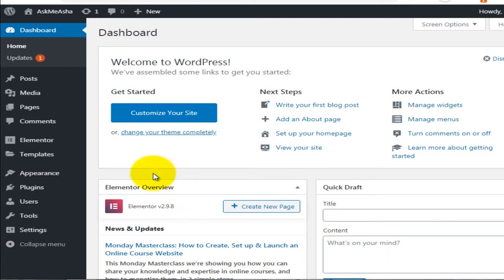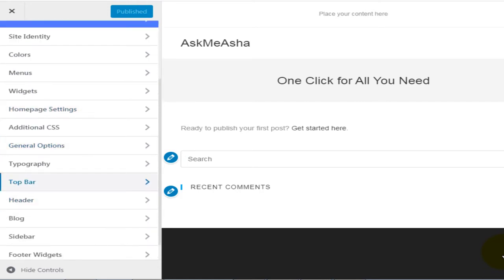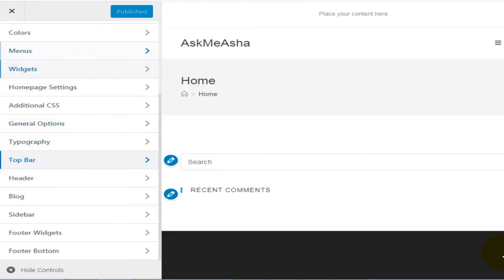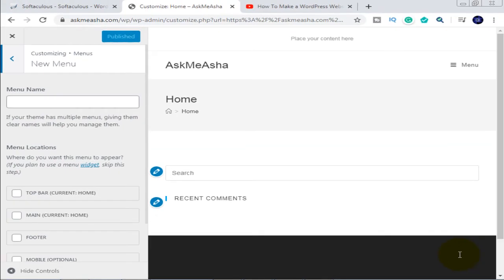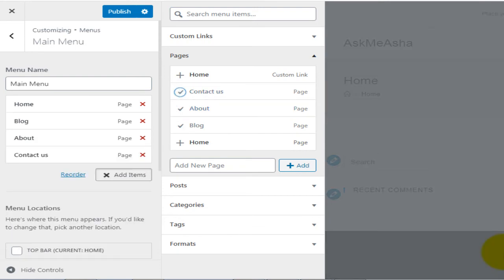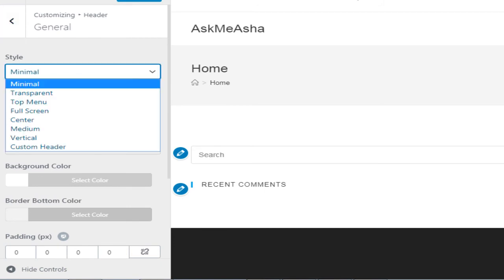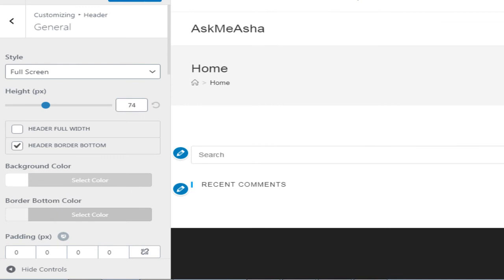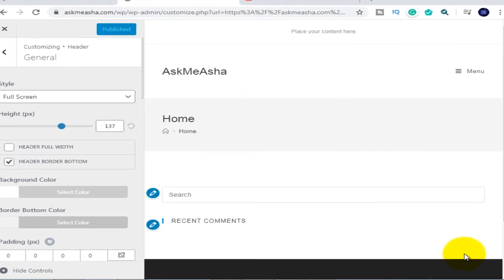Create Ultimate MENU BAR on Wordpress Website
In this video i have shared how to create dyanmic menu bar on wordpress website.

YOUR SUPPORT IS OXYGEN FOR ME

My Products:
My Camera

My Laptop

My Headset
Vikram RD

I can share my all knowledge about How to become Successful Blogger and How to make money in Blogging Journey.

You Can Get Knowledge here about, Affliate Marketing, Blogging, Video Blogging, Technology.